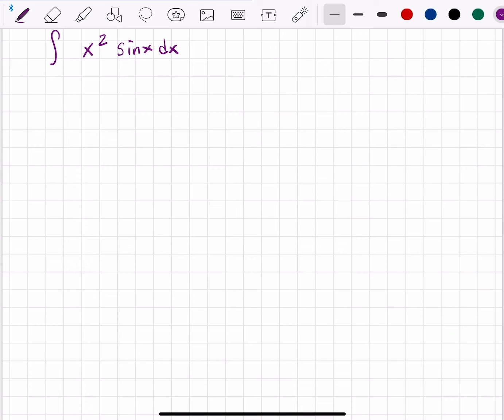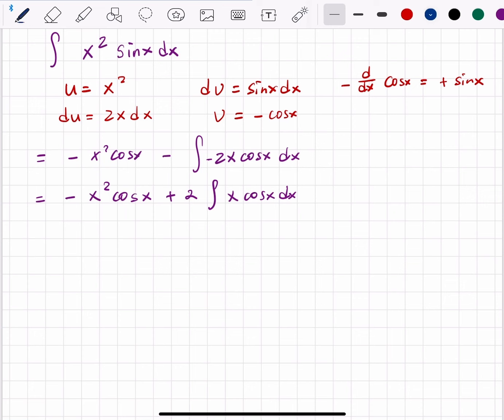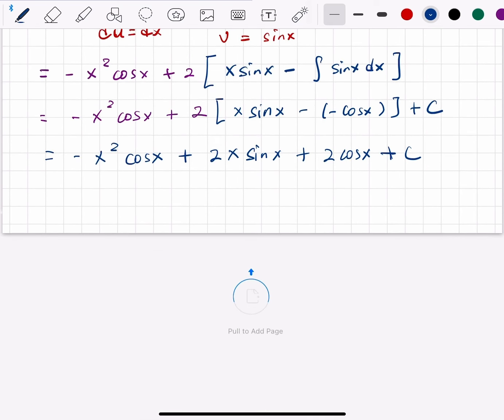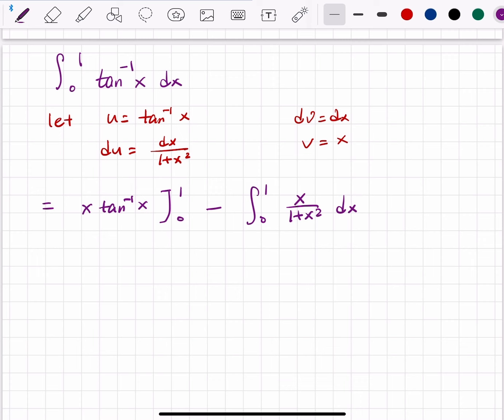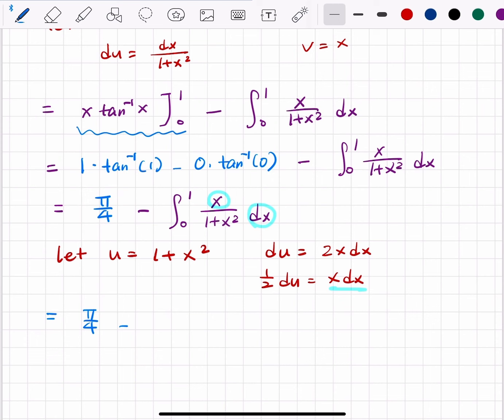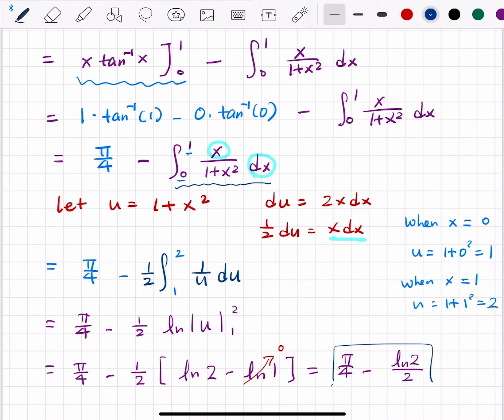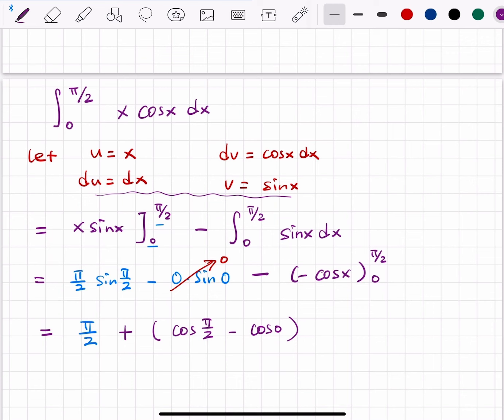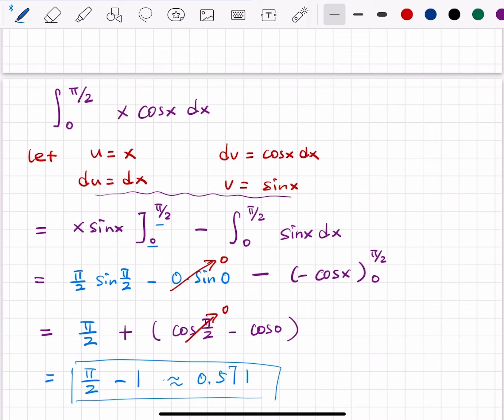Math 190 section 3.1 examples 2